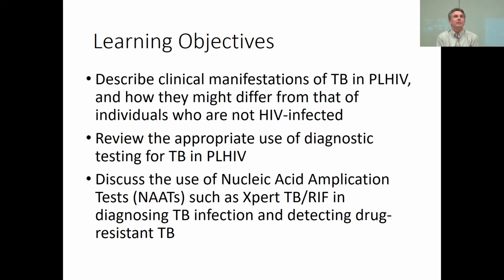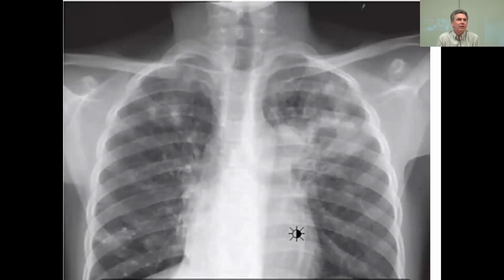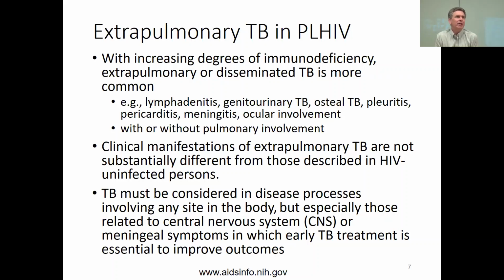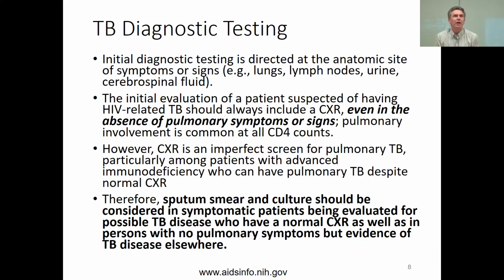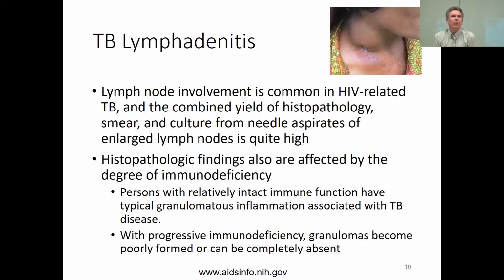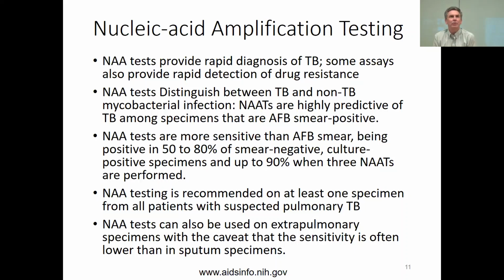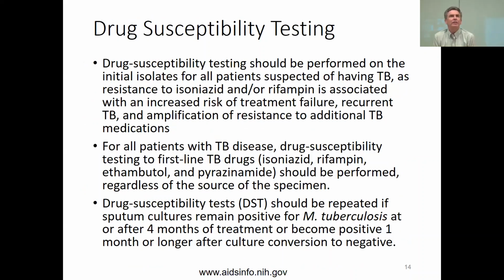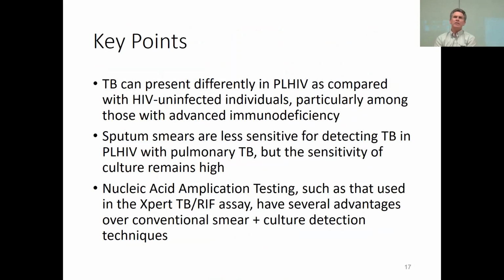Diagnosing Tuberculosis in People Living with HIV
Diagnosing Tuberculosis  in People Living with HIV. Caribbean HIV ECHO. Presenter: Dr. Chris Behrens Date: 25-July-2018
This presentation was developed as part of the Caribbean HIV ECHO Program, an adaptation of the Project ECHO® model developed by the University of New Mexico School of Medicine. This program is implemented in collaboration with the Jamaica Ministry of Health and Wellness,  HIV/STI/TB Unit under the MOHW license. The Caribbean HIV ECHO Program was developed by the International Training and Education Center for Health (I-TECH) at the University of Washington, with support from the Health Resources and Services Administration (HRSA) of the U.S. Department of Health and Human Services (HHS) under Cooperative Agreement No. U91HA06801. The information and conclusions in this presentation are those of the authors and should not be construed as the official position or policy of, nor should any endorsements be inferred by HRSA, HHS or the U.S. Government.